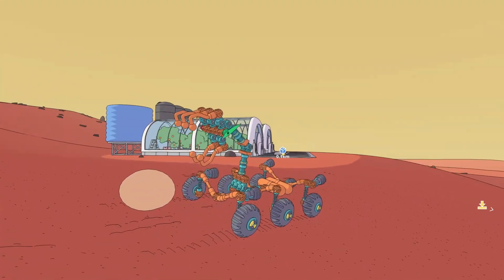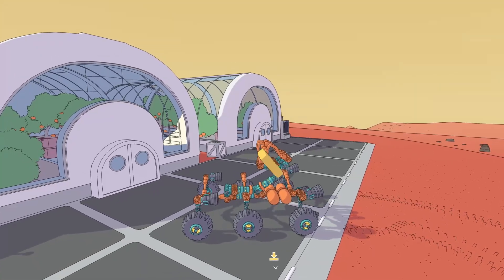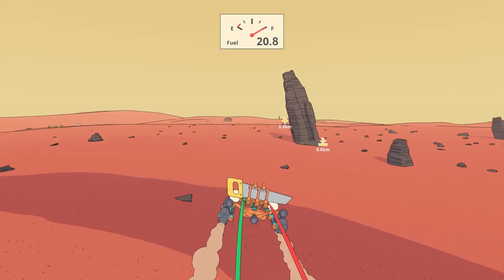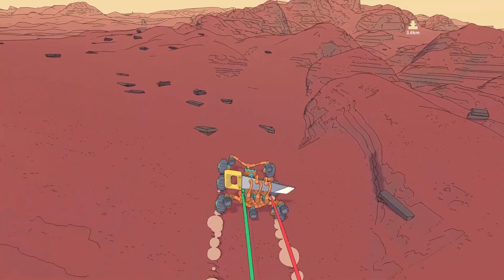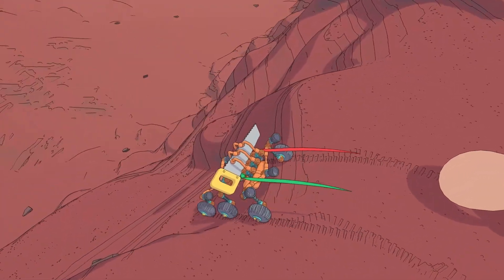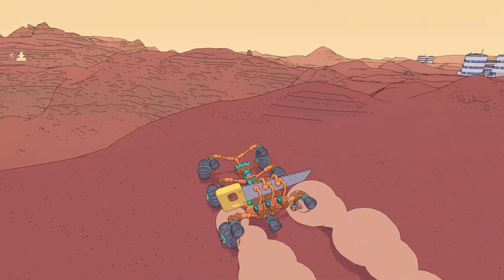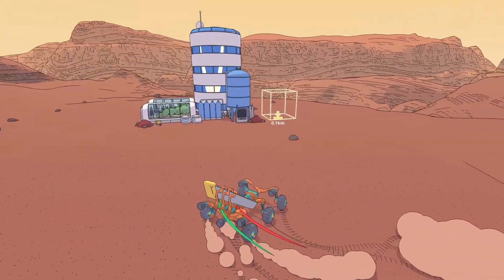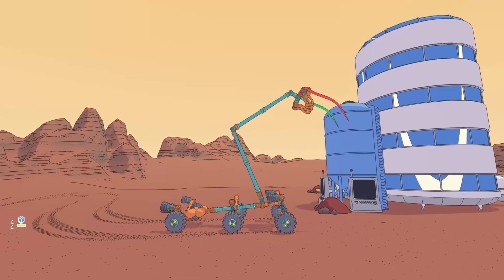Mars First Logistics: not something fancy, just a regular handsaw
They need a regular hand saw on mars, not something fancy like a laser cutter or water jet.
It's light, easy to pick up, transport and deliver.
The vehicle now has 2 large fuel tanks and more joints in the middle of the arm for more flexibility.

00:00 Intro to this side job
00:30 Pick up
01:00 Off we go
02:06 Flying away...
02:36 Oops
04:03 At the destination